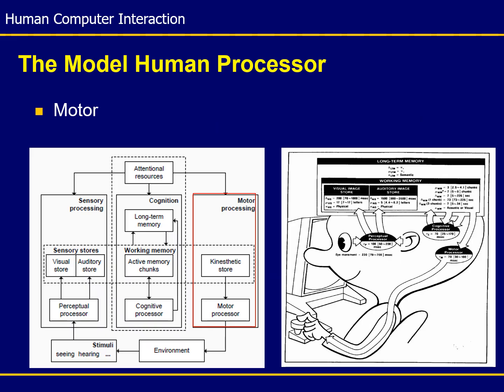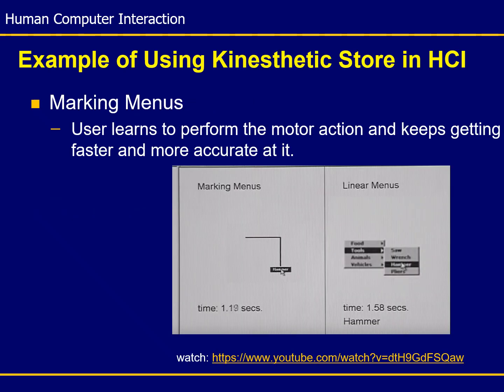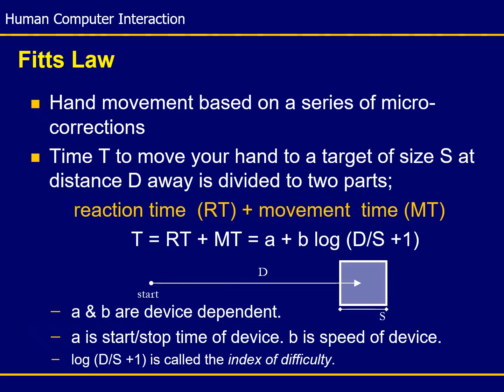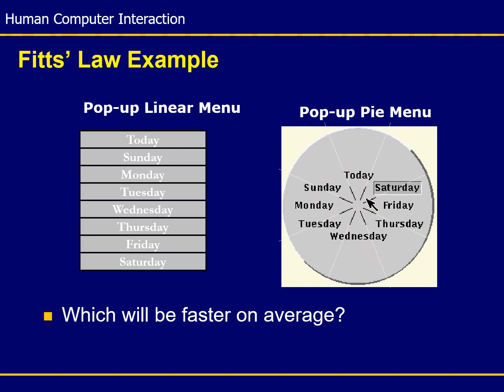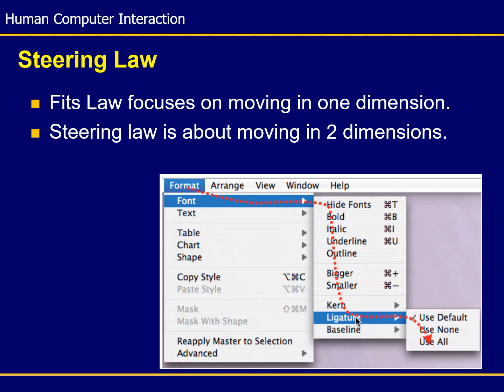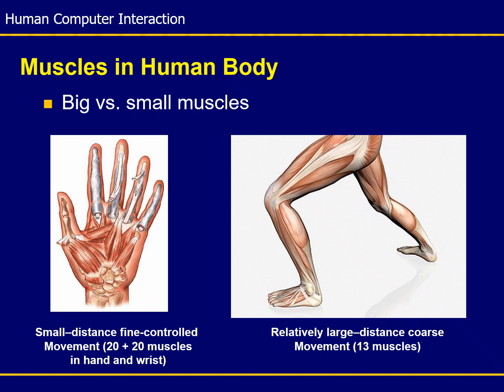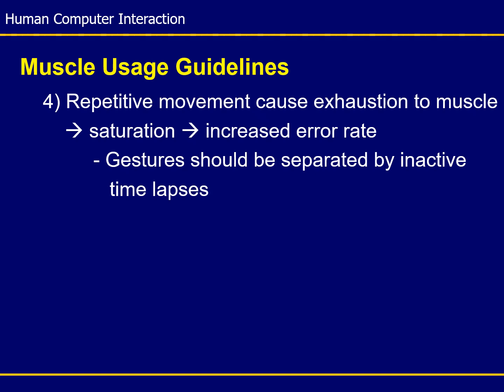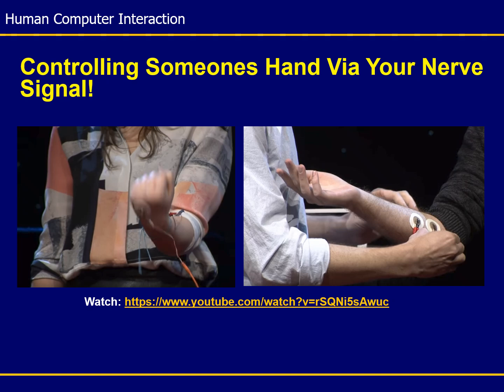Lecture 5: Motor Psychology and User Interface Design